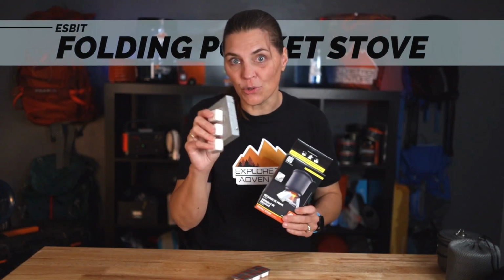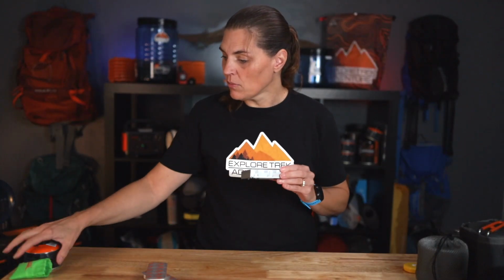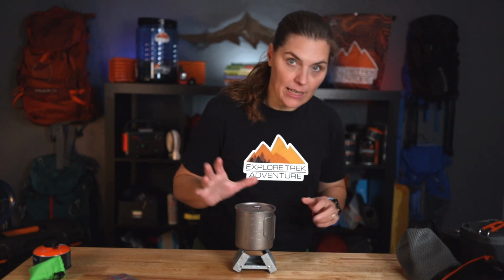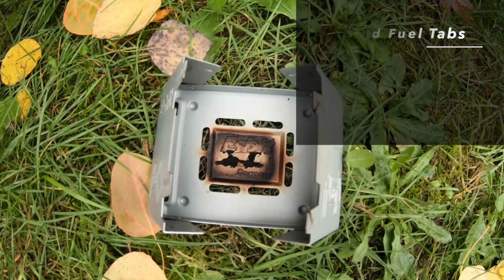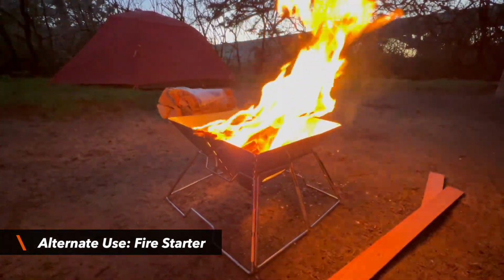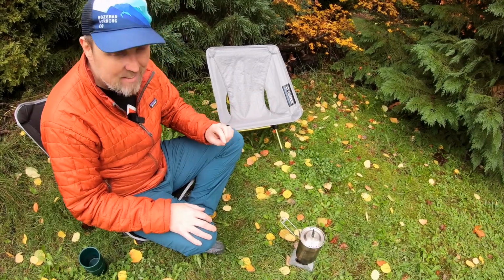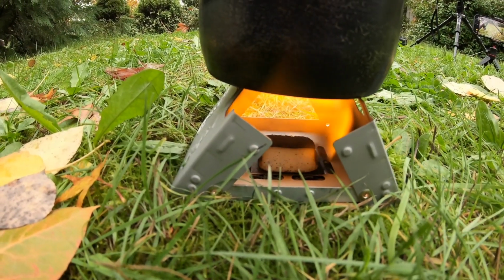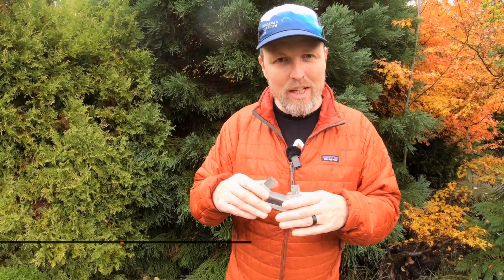ESBIT Foldable Pocket Stove with SOLID FUEL TABLETS - Could this be your PRIMARY STOVE?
Esbit Pocket Stove (Amazon)
BRS 3000T: amzn.to/44jqcun (Amazon)

We take a closer look at the Esbit Pocket Stove and Solid Fuel Tablets. With a boil water test, does it live up to the hype? We cover the key features of the pocket stove as well as the fuel tablets. The boil water test has some interesting results. Let us know if you have had experience with this stove, especially for longer backpacking trips.

⛺️ EXPLORE TREK ADVENTURE AMAZON STORE ⛺️

📺 Seen on YouTube
📱 Seen on Tiktok
🏕️ Camp Shelters & Sleep Systems
🥾 Day Hiking Gear
🧰 DIY Solar Battery Box
🍳 Camp Kitchen
🛶 Kayak Gear
🚽 Camp Toilet
🪑 Camp Chairs
🚐 Rooftop Tent Gear
🏃🏻‍♂️ Running Gear
📸 Camera Gear
🦟 Bug Defense

0:00 - Esbit Foldable Pocket Stove
0:15 - Size and Weight
0:45 - BRS Stove Comparison
1:17 - Setup
2:05 - Solid Fuel Tabs 14g
3:37 - Boil Water Test
4:30 - How long did fuel tab last?
5:24 - A Good Stove?